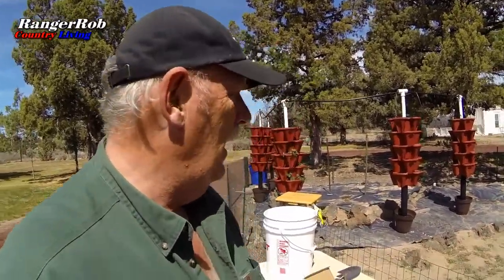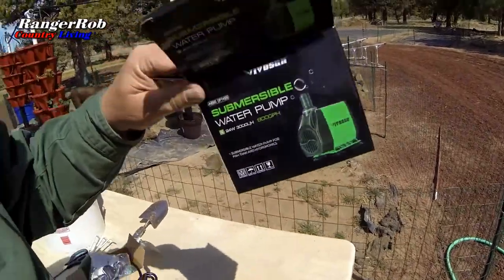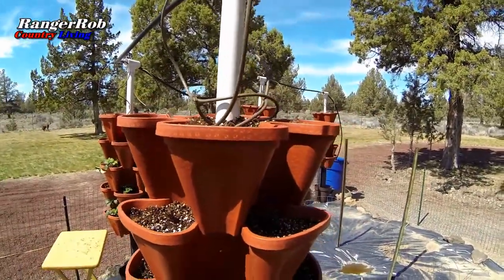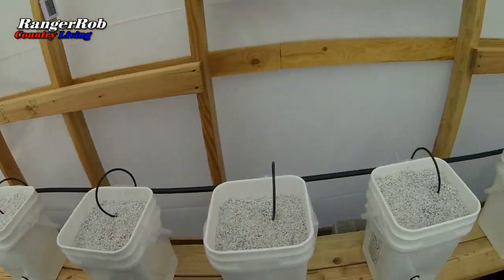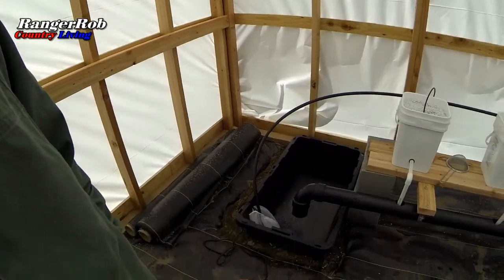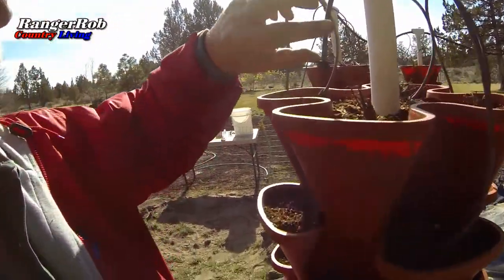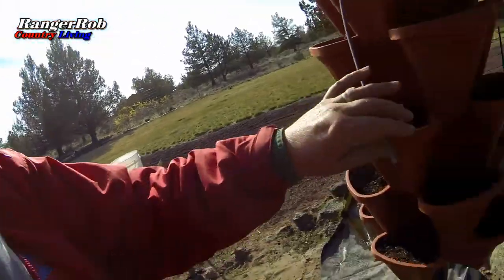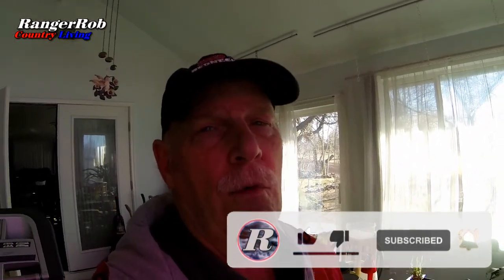Hydroponic Water Pumps For Dutch Buckets & Mr Stacky Strawberry Towers | Water Systems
Today Rob talks about "Hydroponic Pumps For Dutch Buckets & Mr Stacky Strawberry Towers".

Keep On Rednecking Ball Cap:

Rangerrob Country Living Cap:

Brinno Time Lapse Camera:

Go Pro Action Camera:

Canon G40 Camera:

RangerRob Pet Poopy Bags:
Rangerrob Poopy Bags On Rolls & Fabric Dispenser:

Rangerrob Poopy Bags, Rolls Only Refills:

RangerRob Original Sheets: